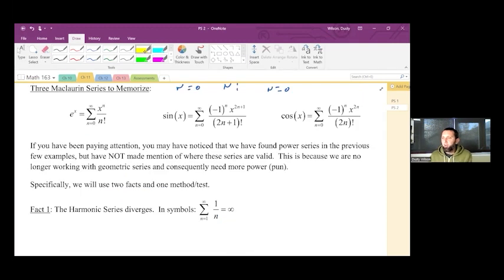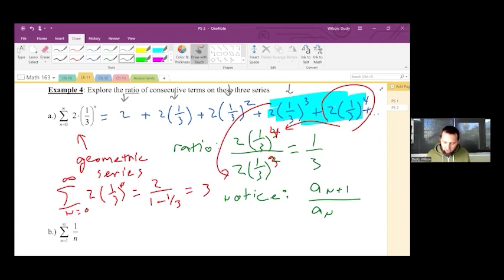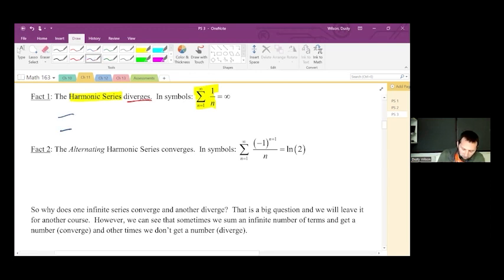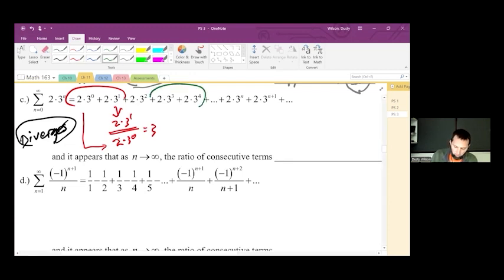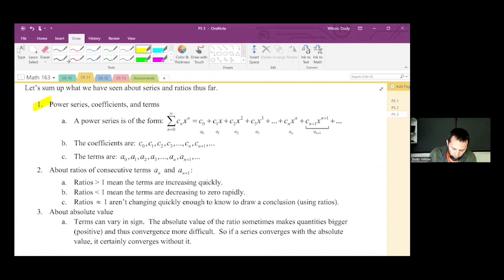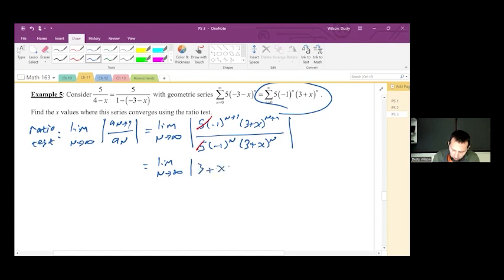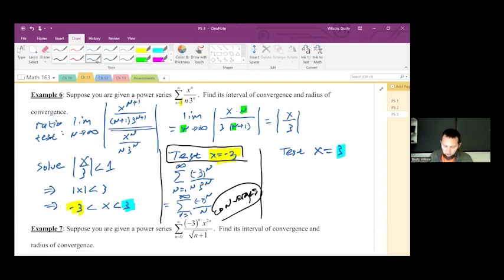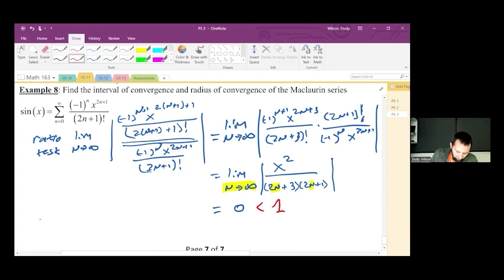Power Series 6